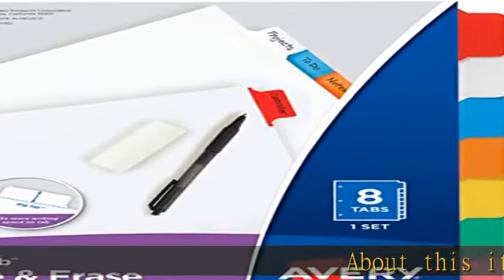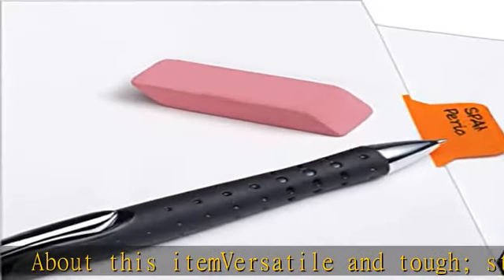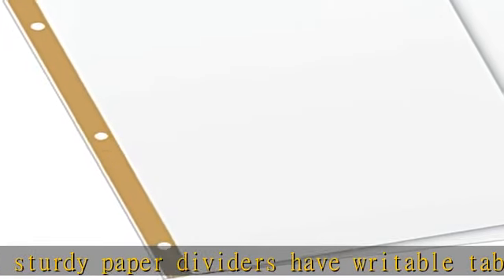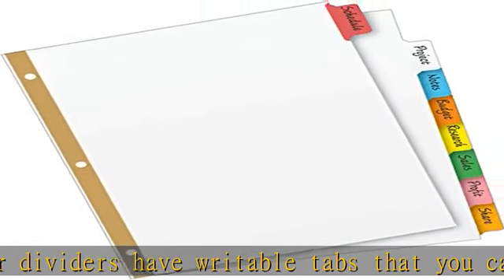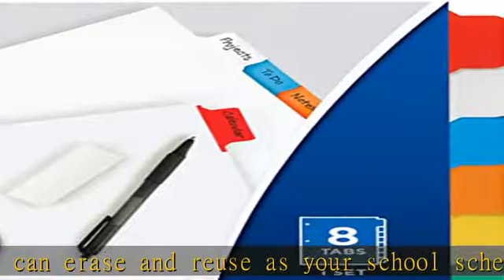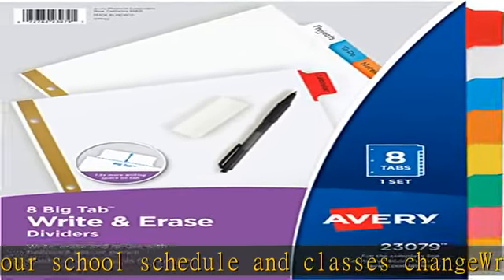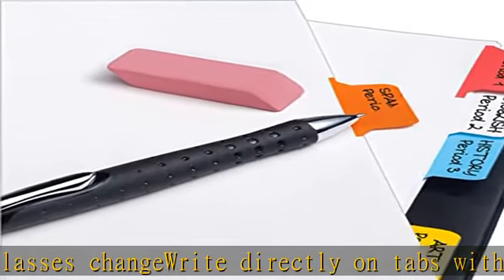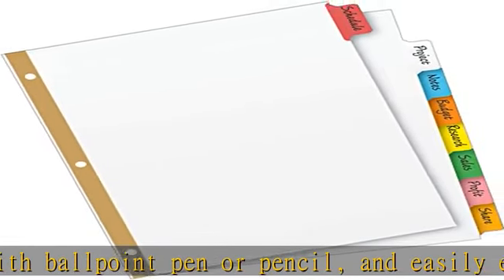AVERY 8-Tab Binder Dividers, Write & Erase Multicolor Big Tabs, 6 Sets, School Binder Organizers (2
AVERY 8-Tab Binder Dividers, Write & Erase Multicolor Big Tabs, 6 Sets, School Binder Organizers (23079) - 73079